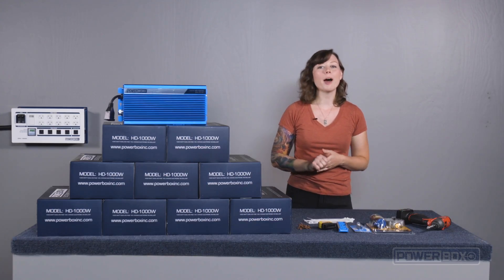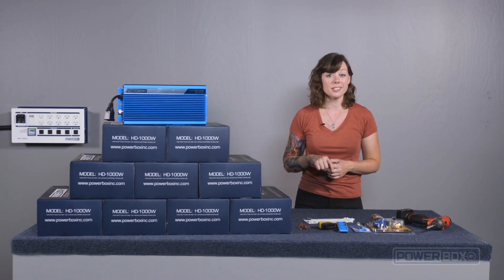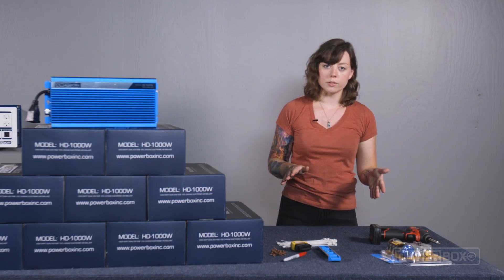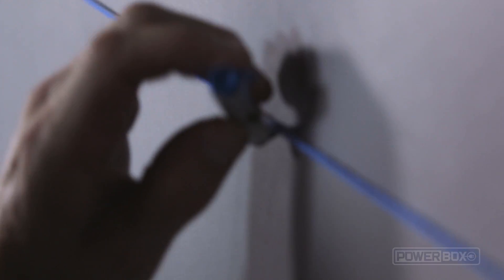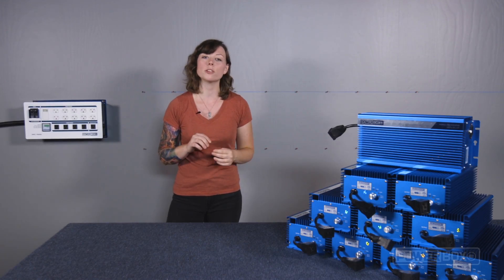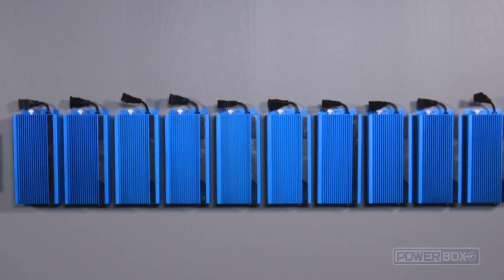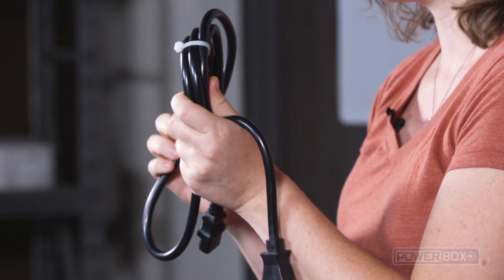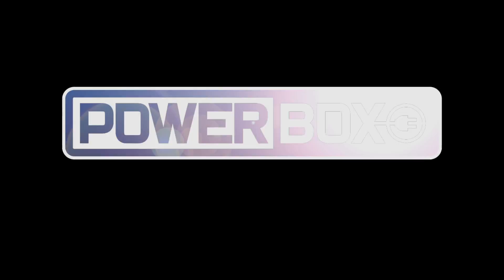Part 2 Powerbox Ballast Installation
How to install Powerbox HD-1000W ballasts.  Part 2 in a 4-part video series on installing a complete Powerbox Lighting System.